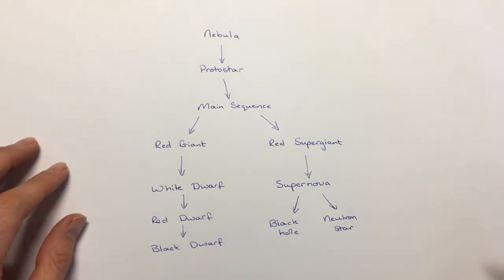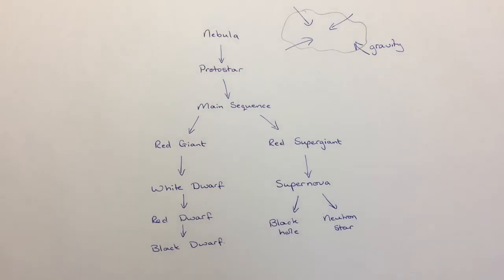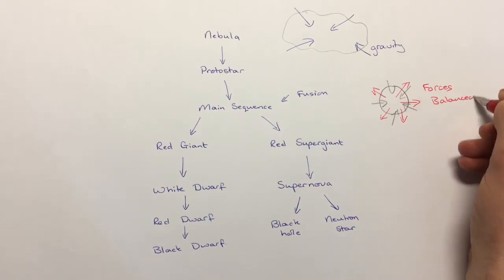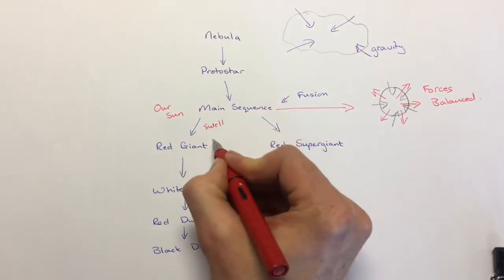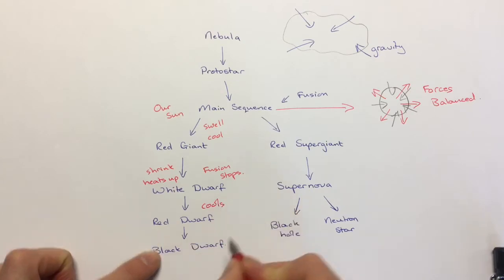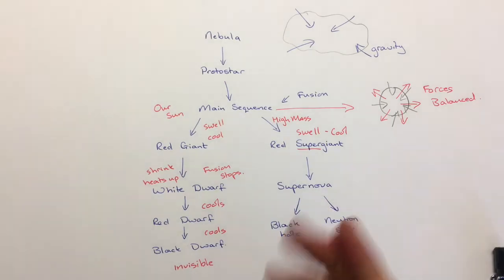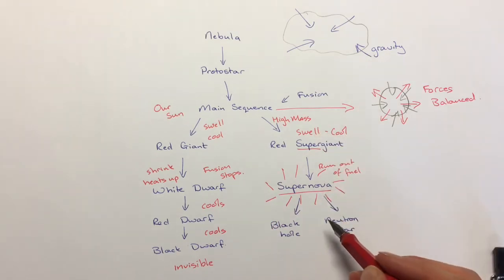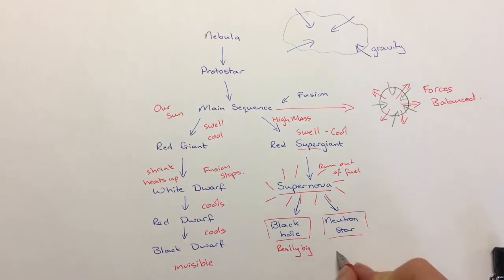Star Lifecycles; Explained in Five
You; “Can you explain Stars Lifecycles in just 5 mins?”
Me; ”Yeah! Done!”
You; “I’ll comment with what I want next!”
Me; “Thanks! I’ll make you another as soon as you do!”

This has been designed to help with the Stars and Planets topic of the WJEC GCSE Physics and Double Award for Year 11 students.